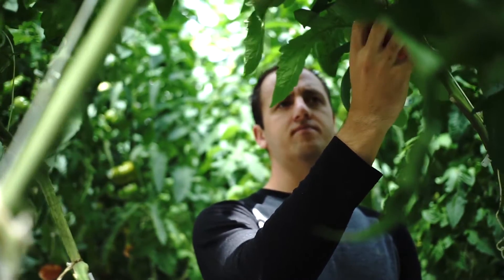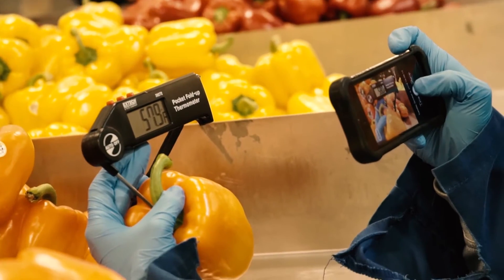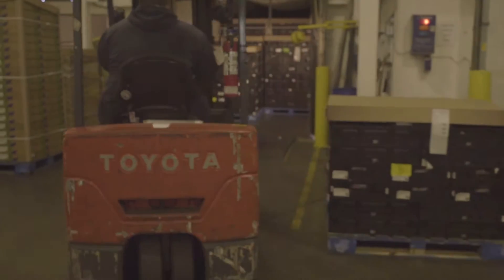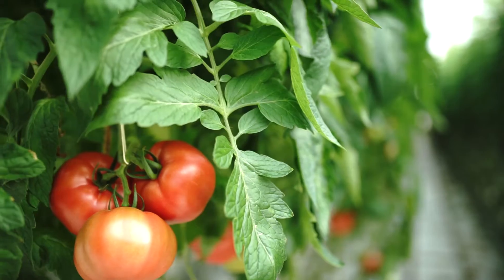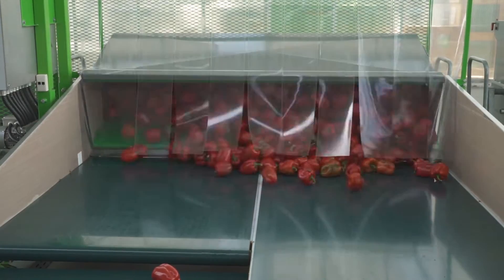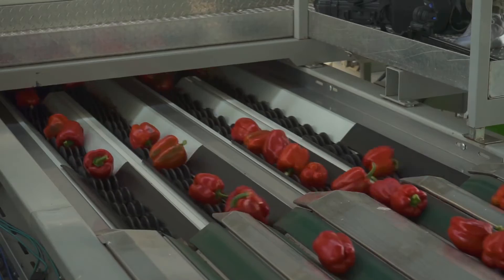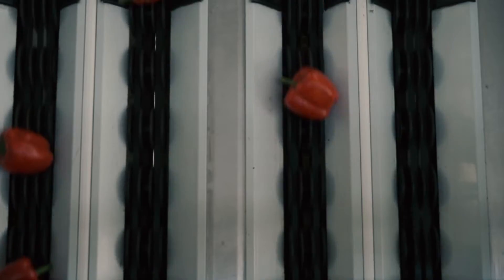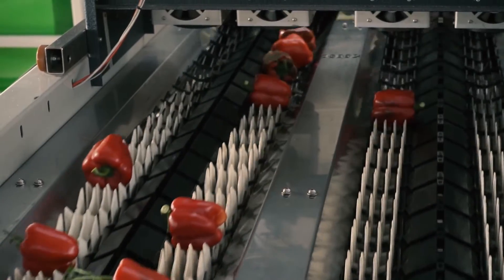Nature Fresh Farms use technology to up production and grow business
A winner of the 1016 ingenious Awards in the Small/Medium Private category